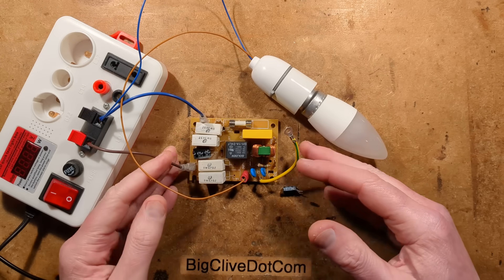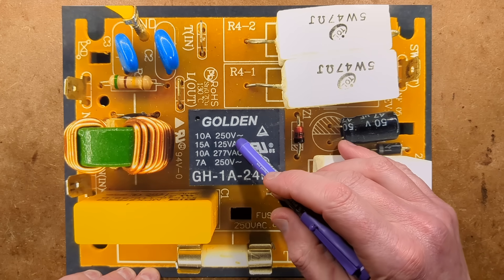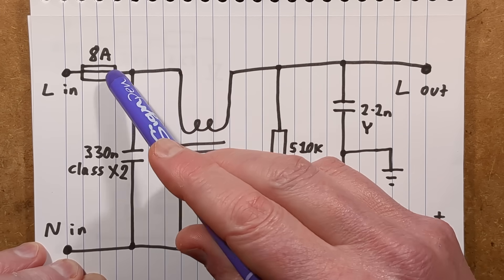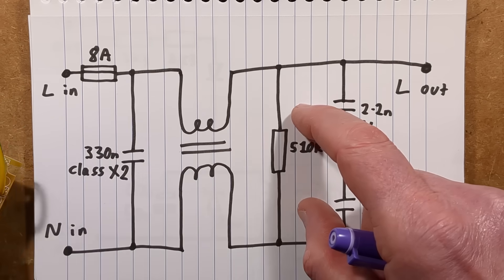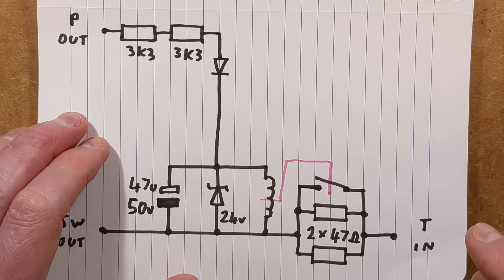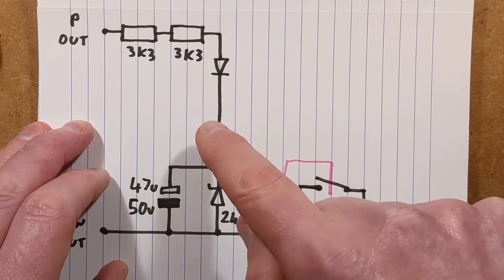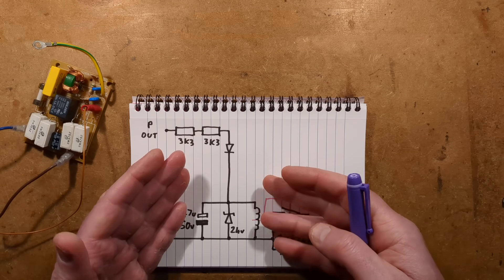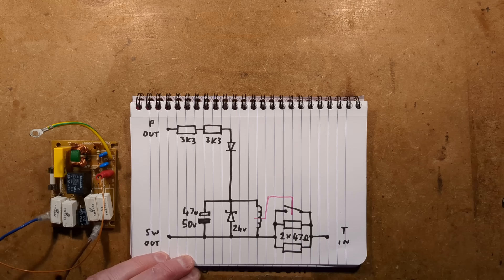Exploring a mystery PCB that is actually very neat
This is a module I found inside a microwave oven I was salvaging bits out of.  I could guess what the filter components were for, but the purpose of the relay and resistors wasn't immediately obvious.

A bit of reverse engineering revealed that there are two separate circuits on the one PCB.  A classic mains filter and a very simple, but also very worthy inrush limiting system.

An inrush limiter is used to limit the sudden spike of current that can occur when some types of load are initially powered.  In this case the module limits peak current to around 10A when the magnetron's transformer is initially powered and the high voltage capacitor is in a discharged state.
After a very short delay of just a few mains cycles, the limiting is removed and the transformer receives full power.

You'd think that a circuit like that would be complicated, but this is a very simple and reliable version that would find uses in other applications.  Especially when the relay was powered by a separate power supply as described at the end of the video.

Just a quick reminder - the transformer in a microwave is extremely dangerous and should not be played with unless you fully understand the dangers of high voltage at high current.  Likewise, the high voltage capacitor can hold a charge - especially if its discharge resistor has failed, and poses a risk even when the oven is unplugged.
The home microwave is probably the biggest electrical killer for DIYers, handymen and hobbyists attempting repairs.

The inrush limiting circuit in a high power amplifier scores high in the "loudest bangs of my career" chart.  A more complex timing circuit had failed and was not enabling the bypass relay.  I fitted a new aluminium cased ceramic resistor that had failed (because it wasn't being bypassed) and after a short delay while it pressurised internally with heated moisture, it exploded, firing ceramic shrapnel out of its core.

You can help support the channel with a dollar or two for coffee, cookies and gadgets, and keep it independent from the quirks of the YouTube algorithm by supporting me on Patreon.  This also lets me link to my content on other platforms if YouTube uses the ban-hammer (again!)